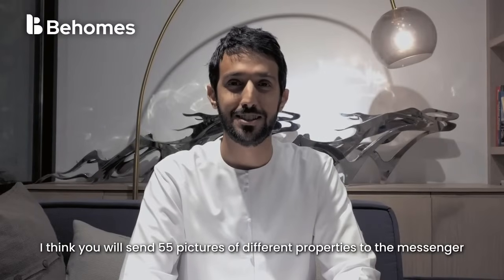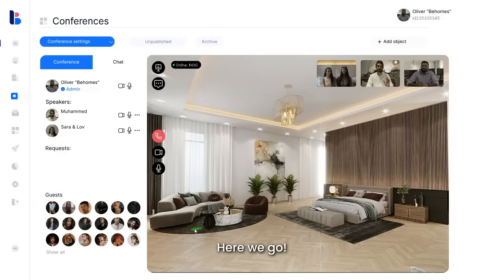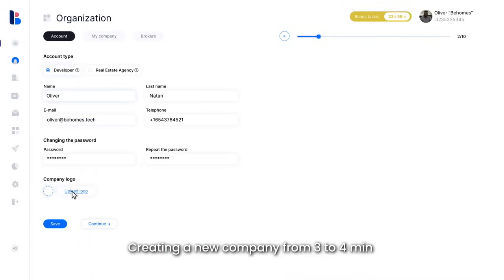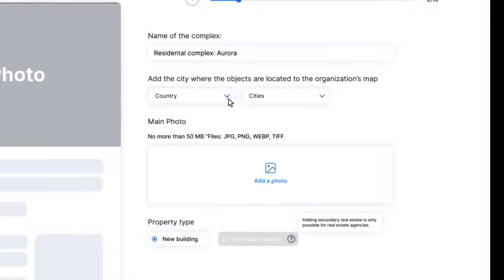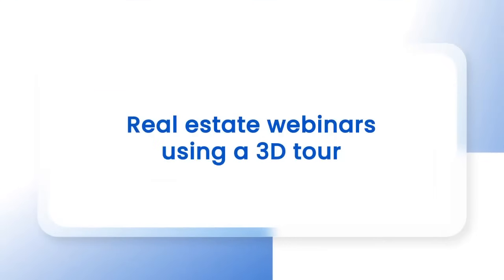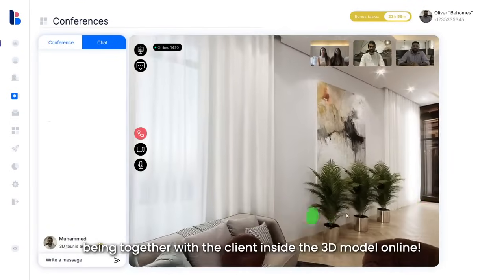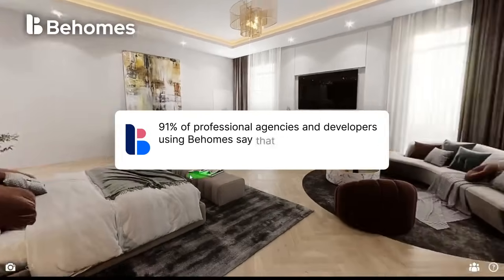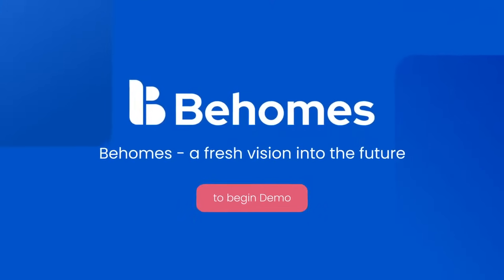Most efficient Behomes CRM for real estate with modern marketing tools. Try it now!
The history of the Behomes platform began with the time when the coronavirus came. And people who want to buy real estate have lost the opportunity to visit apartments in person. There are large companies on the market that provide services for shooting virtual tours. Such as Matterport and Giraf and many others.

In the modern world, a large number of investors consider the purchase of housing remotely, without visiting the object. Most often it concerns new buildings. And brokers use standard ZOOM tools to get acquainted with a remote buyer. But at the same time, the visual representation of the future investment that the investor wants to sell remains a mystery. You have to be content with the pictures that the broker sends from the messenger. In fact, the choice of an apartment depends solely on the financial performance of the project. But how can you make a decision about an investment if you haven't seen the apartment before buying?

Today we will tell you how we have changed the way of presenting new housing by combining all modern technologies in our product. We'll tell you how it works.

1️⃣ Adding your Broker Team

Increase the loyalty of your customers by creating an individual account for each broker! Creation of a new company from 3 to 4 min.

2️⃣ Individual landing page for each building

​​Use ready-made templates in a single database of new buildings. The corporate identity of your page, all layouts and developer data are available with one click.

3️⃣ Real estate webinars using a 3D tour.

- Create an open webinar to present new objects to an audience of more than 500 people! The broker will show all the advantages of the new house, being together with the client inside the 3D model online!

 4️⃣ CRM Application reporting System

+ Follow the statistics of new popular buildings. Track the depth of communication with users to increase sales.

Buying an apartment remotely has become simple and convenient thanks to Behomes.

91% of professional agencies and developers using Behomes say that it helped to improve the sales funnel by 38%.